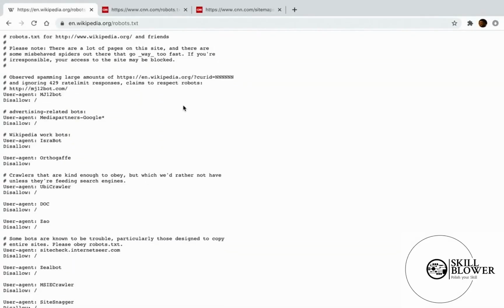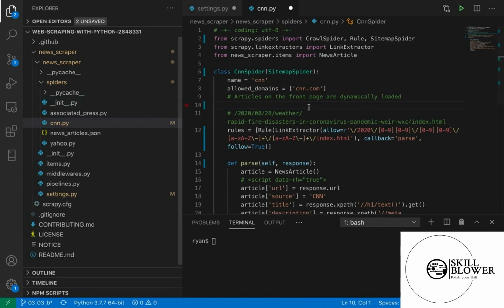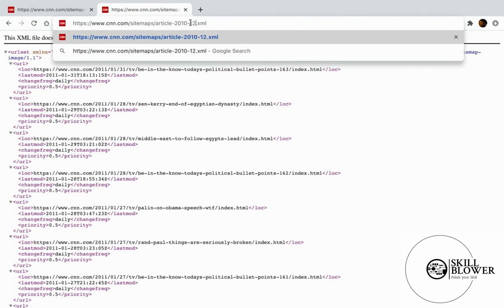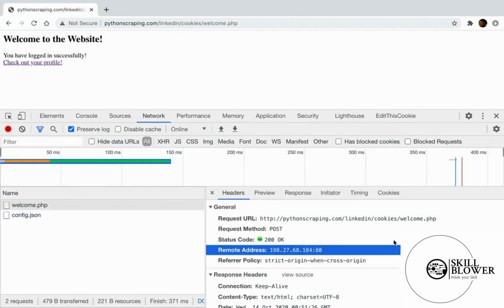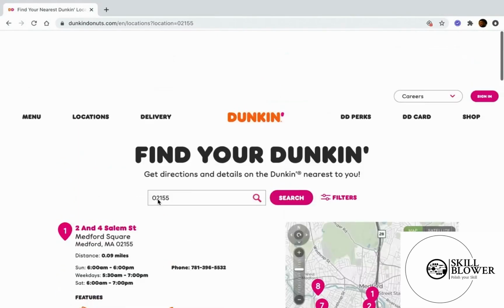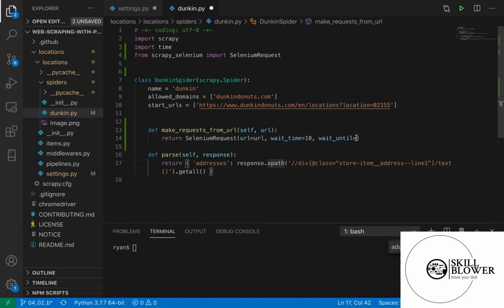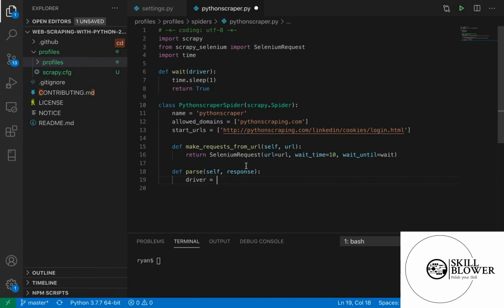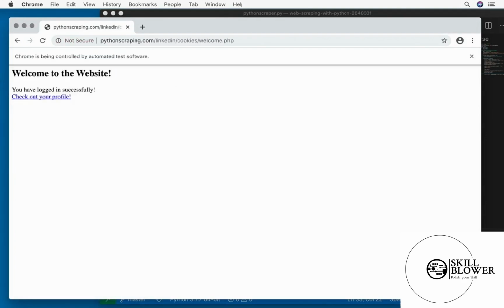3. Web Scraping With PYTHON Part 3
Web scraping with Python is the process of automating data extraction from websites. Python's simplicity and powerful libraries make it a popular choice for this task. The steps involved include making HTTP requests to fetch webpage content, parsing the HTML with BeautifulSoup, locating relevant data elements, extracting the data, and storing it in various formats. Respect for website policies and legal considerations is crucial. Web scraping is a valuable skill for data analysis but must be done ethically and responsibly.